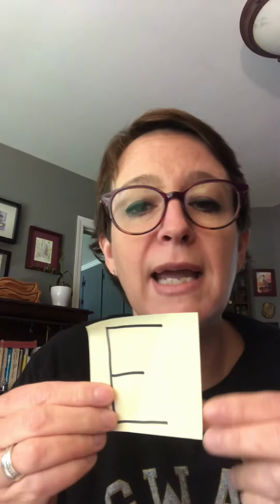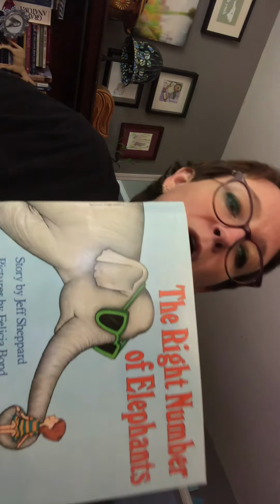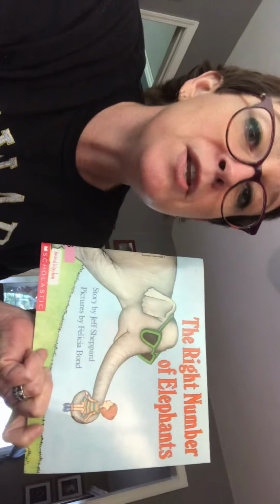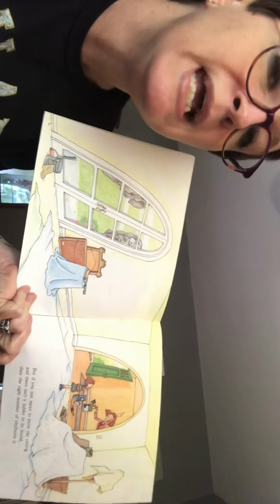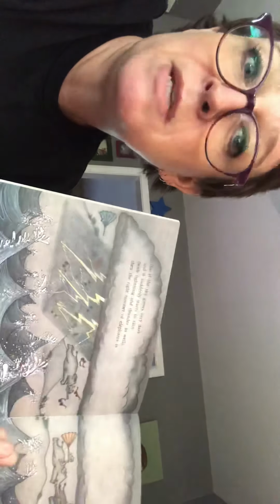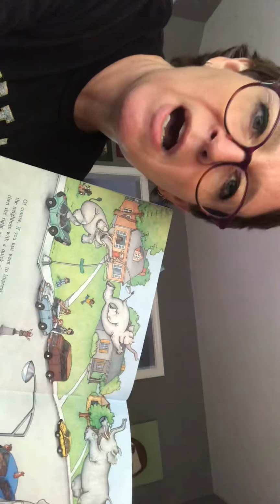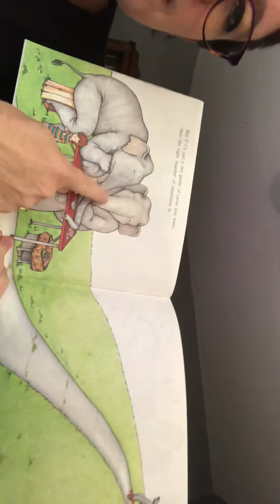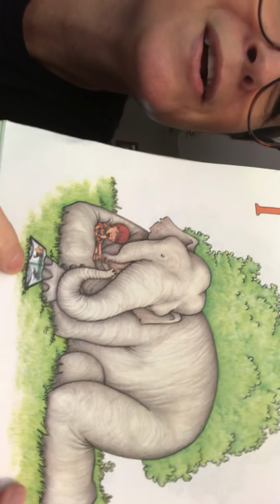Part Two - the Letter E (sorry part of this video is sideways and I can't figure out to fix it!)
We will continue learning about the letter E by counting down backwards while reading The Right Number of Elephants book.